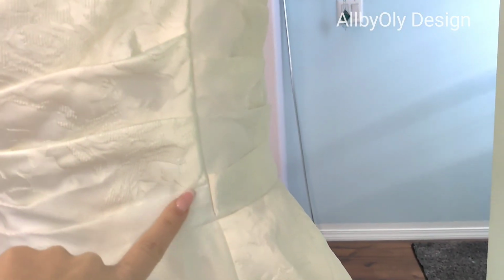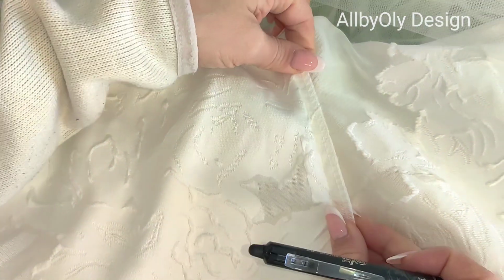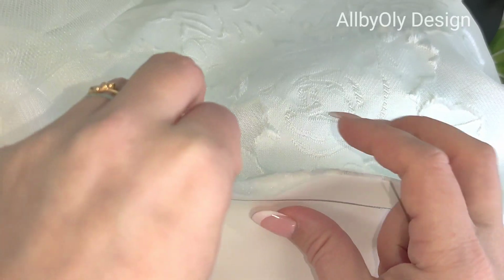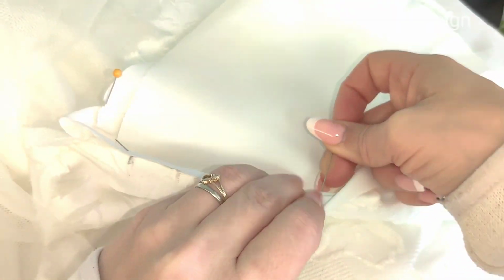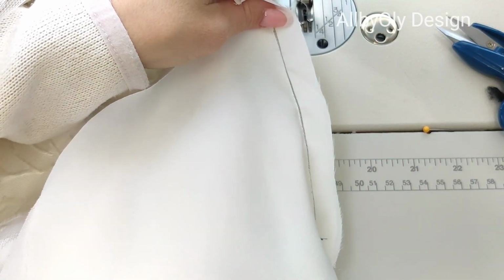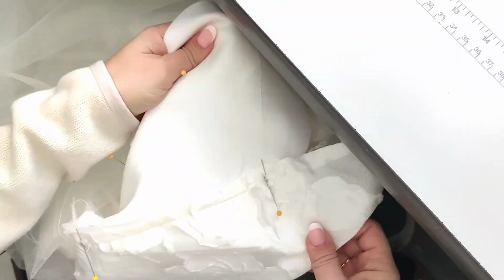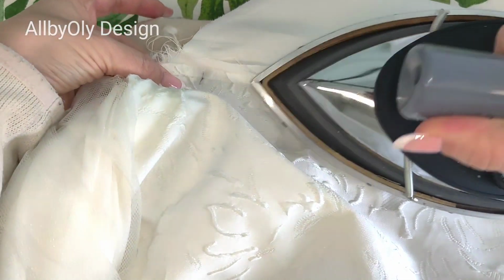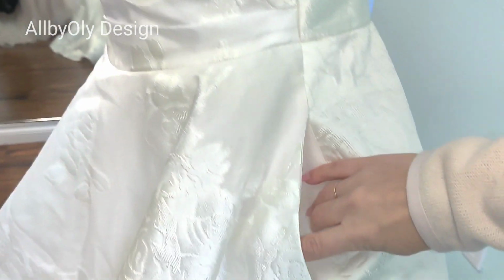Every Bride Wants This: Adding Hidden Pockets to a Wedding Dress.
I share Free Alterations tutorials, bridal redesigning stories and my projects.

Here is the pattern for the Pocket if you need to save time.

FREE 40 listings for Etsy

sketchbook with female template